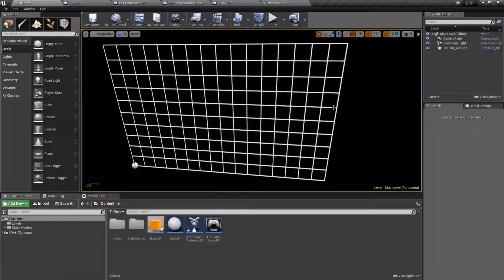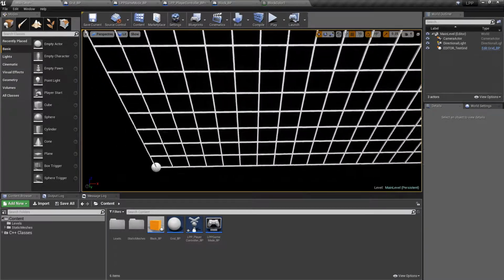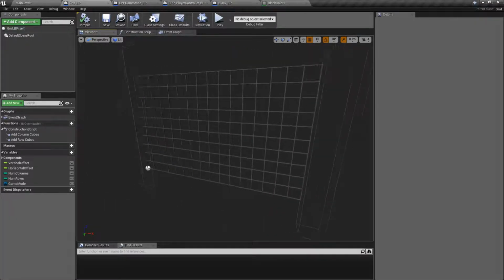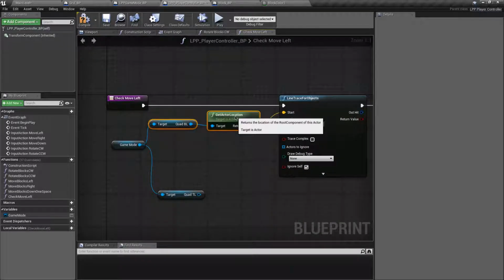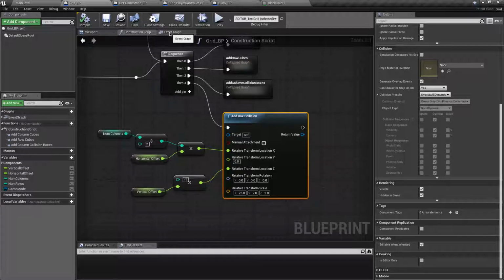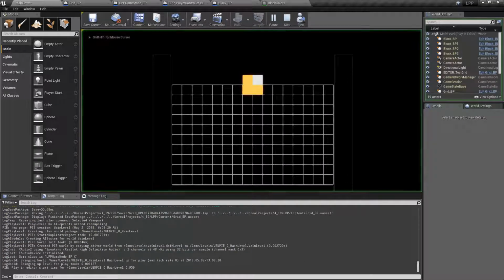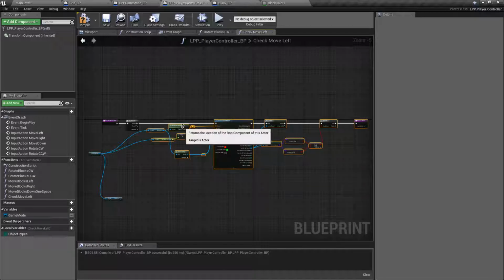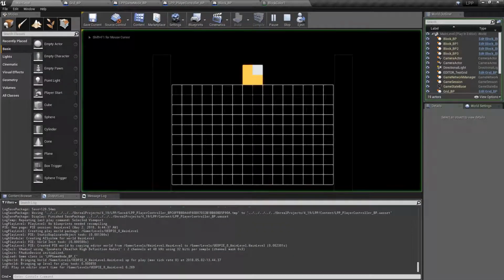Restricting Movement to the Grid - Making a Lumines-Style Puzzle Game in UE4 Blueprint (Part 5)